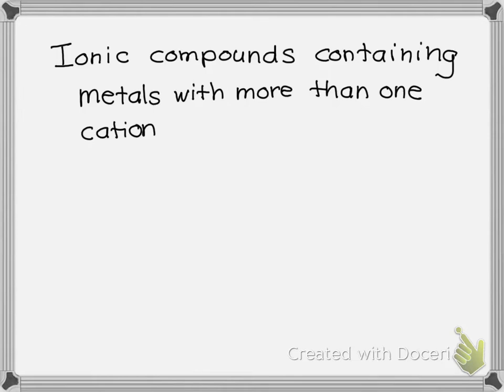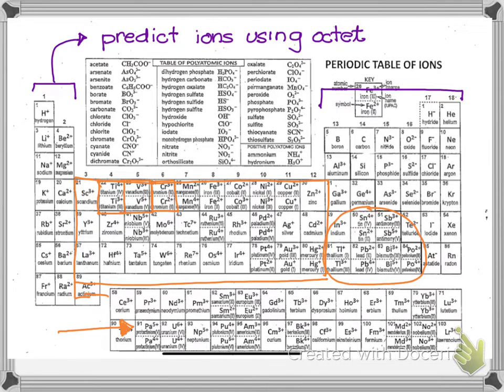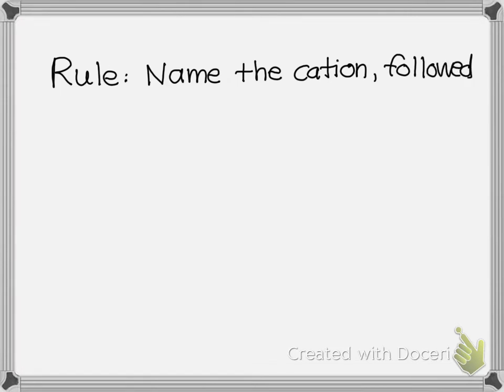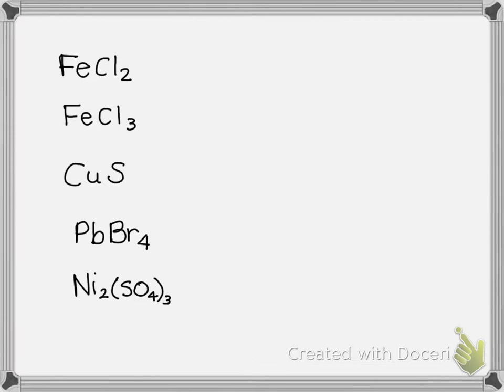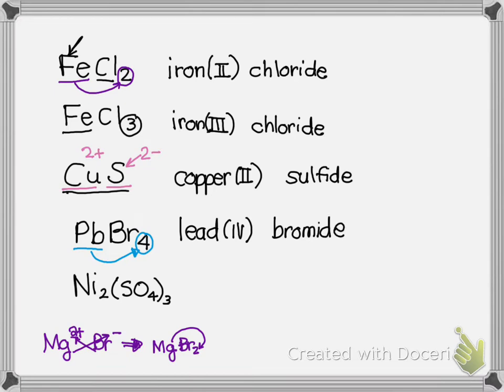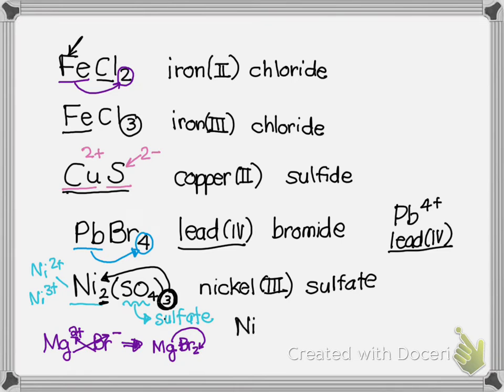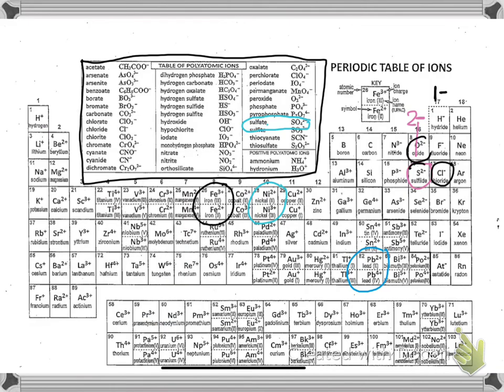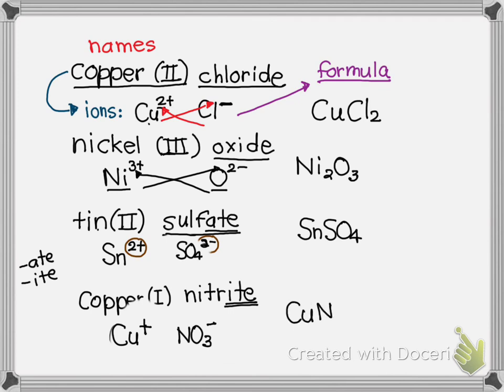Naming Ionic Compounds containing metals with more than one cation